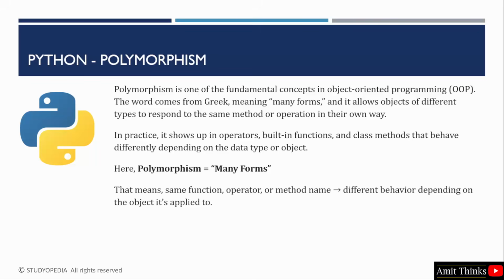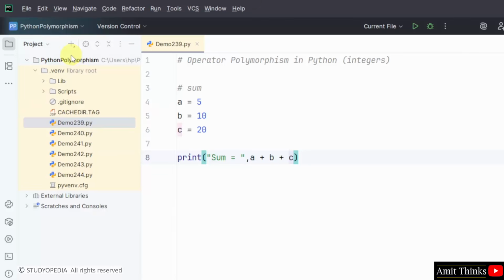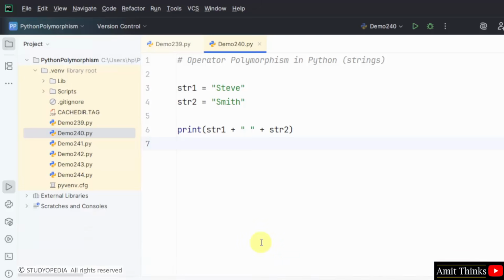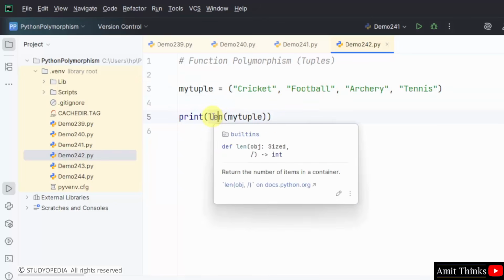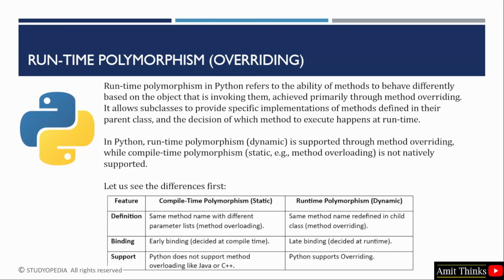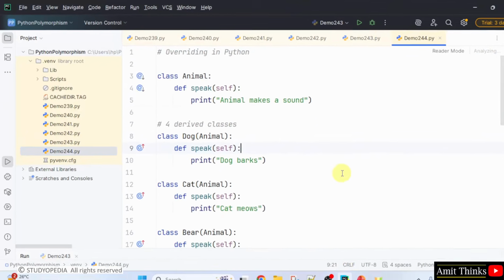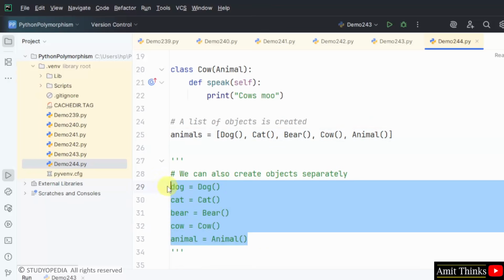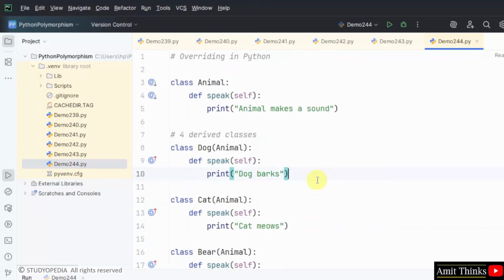30. Polymorphism in Python | Runtime Compiletime | Advanced Python Tutorial | Amit Thinks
In this video, learn how to work with Polymorphism in Python. We will understand the following types:

Operator Polymorphism
Function Polymorphism
Run-Time Polymorphism (Method Overriding)